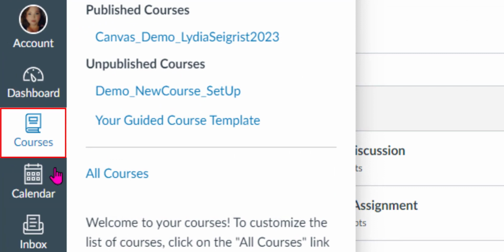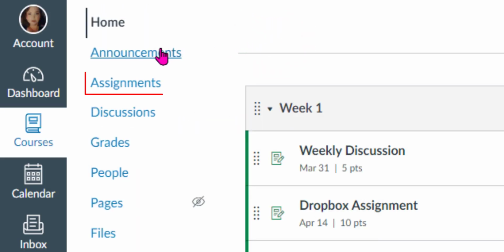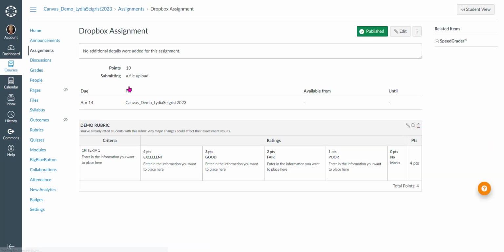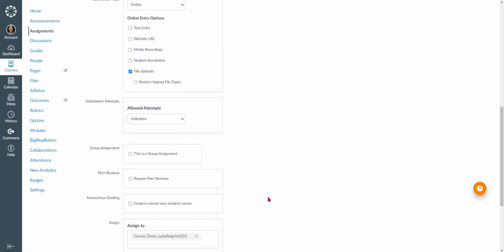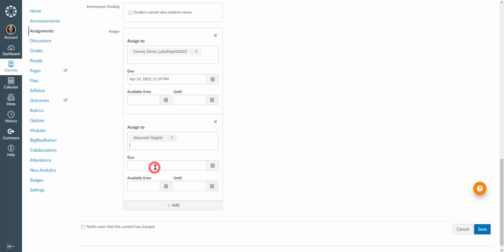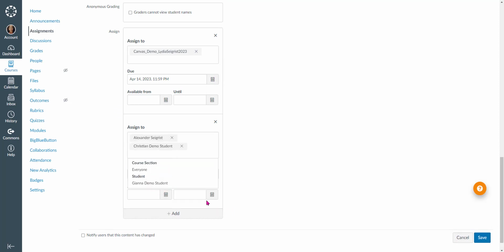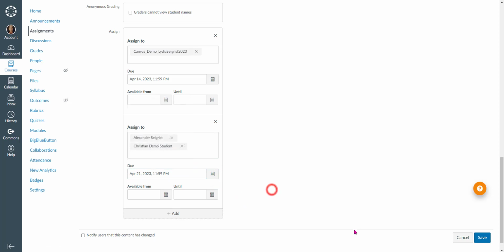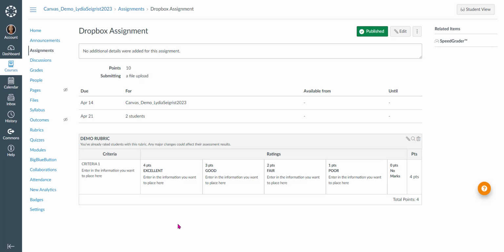Accessibility: Modifying Dropbox Assignments in Canvas